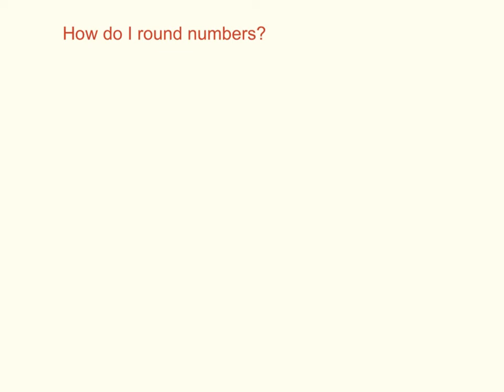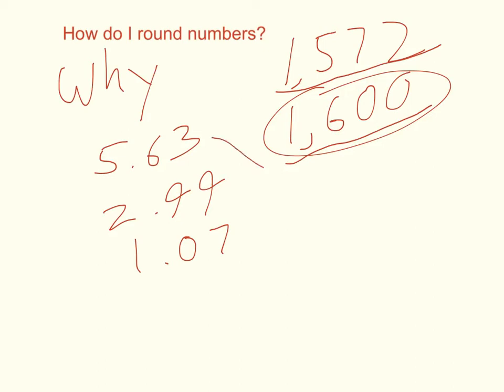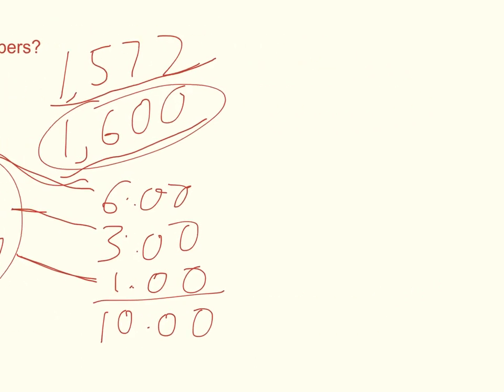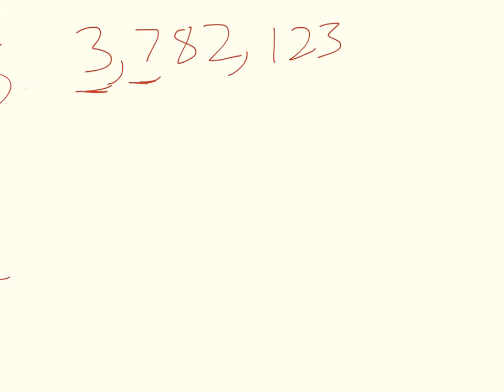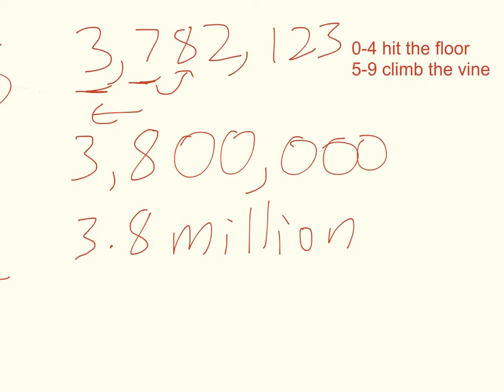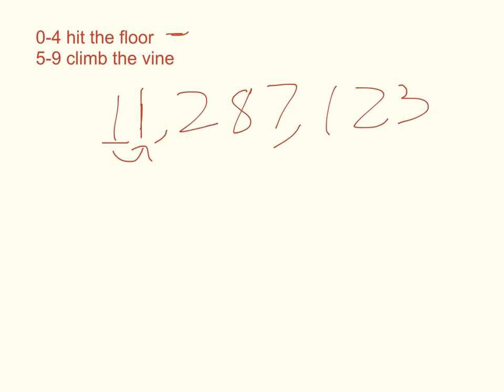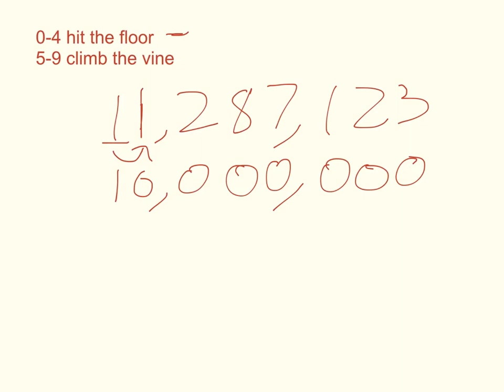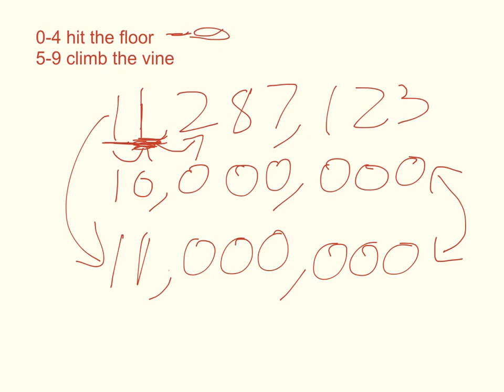How to Round